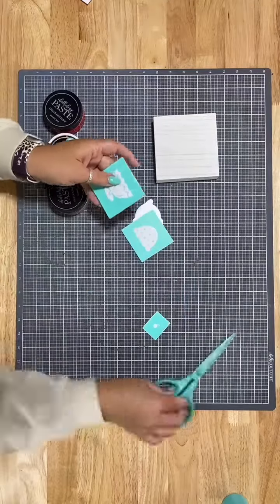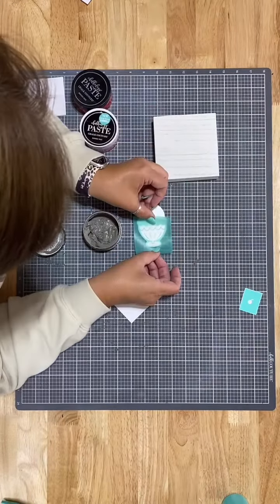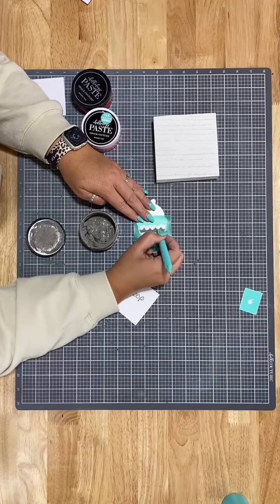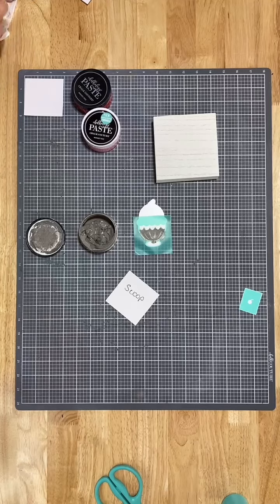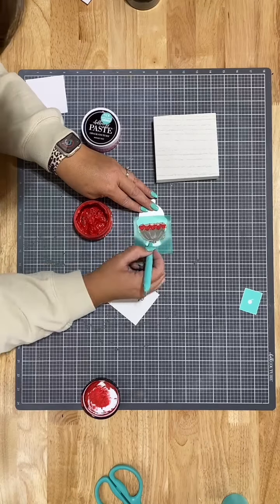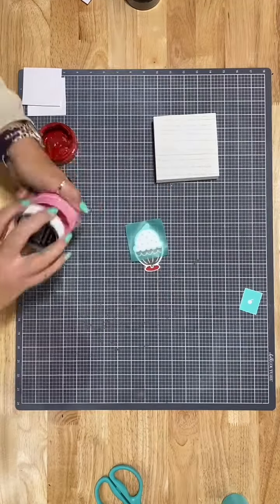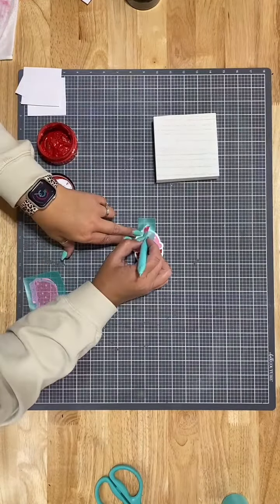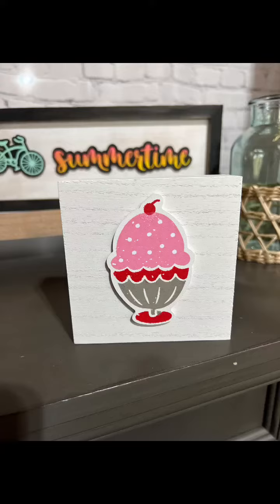Cherry Week part 2: Bowl of Cherries - Ice Cream - Tiered Tray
A. Black Cherry Ice Cream
B. Hot fudge sundae with a cherry on top?